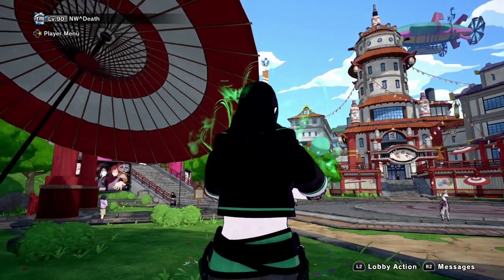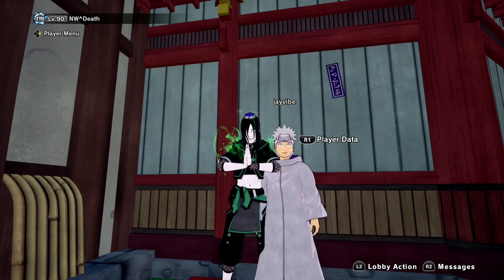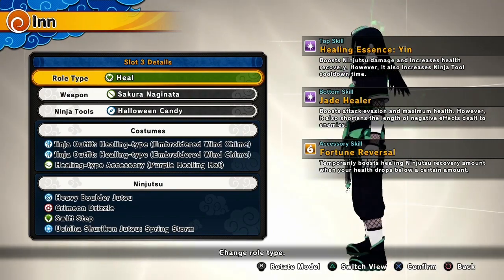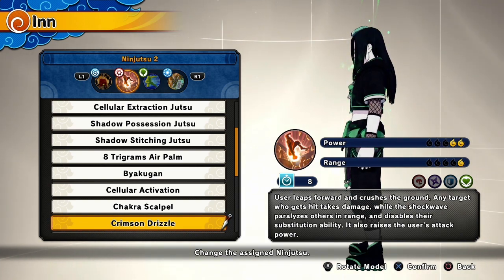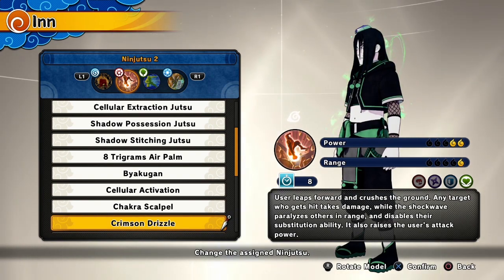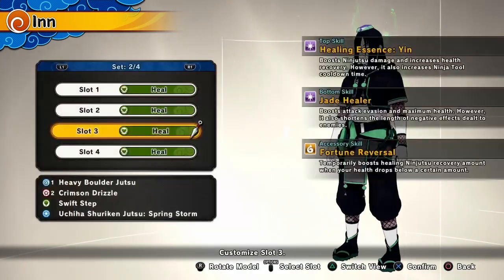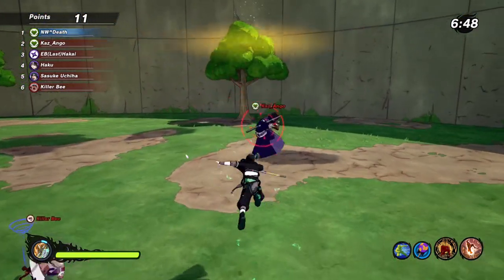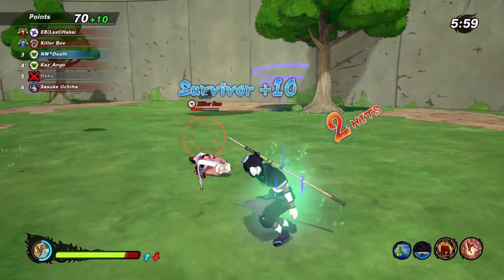New Combat Healer Meta Build | Naruto to Boruto Shinobi Striker